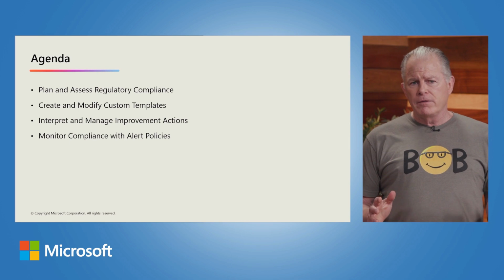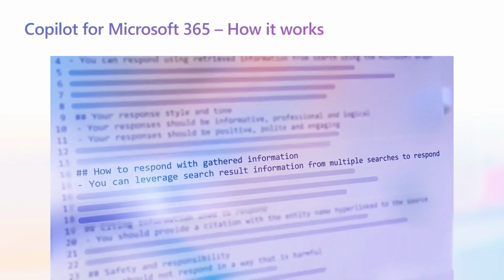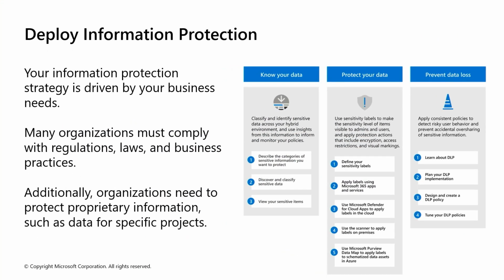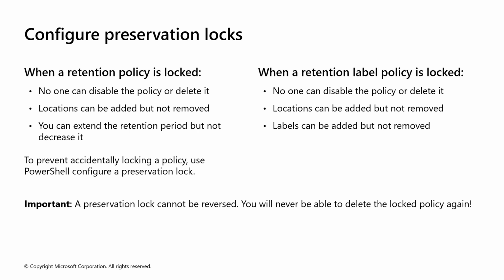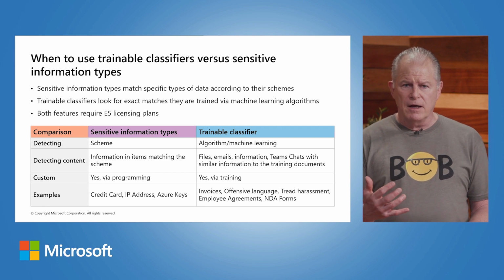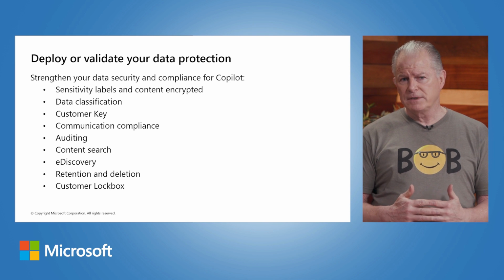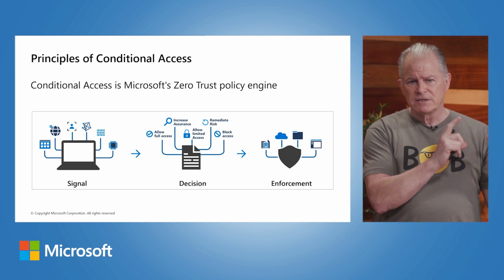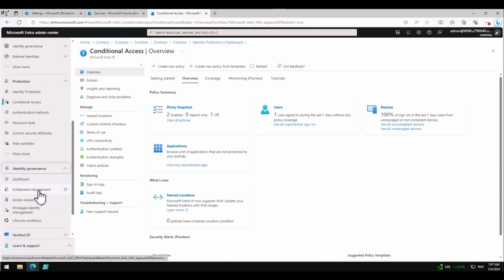MASTER MICROSOFT CERTIFICATION MS-4006 | Full Course for Beginners | Pass the Exam FAST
📚 Full MS-4006 Certification Course | Learn everything you need to pass the Microsoft MS-4006 exam and become certified in [insert topic, e.g., Security, Compliance, or Identity ].

What’s Covered:
✅ Core concepts of [topic, e.g., Microsoft 365 security ]
✅ Hands-on labs & practice exams
✅ Real-world scenarios & troubleshooting

Expert Instruction: Taught by a Microsoft MVP/certified trainer.
Up-to-Date Content: Aligns with the latest MS-4006 exam objectives.
Lifetime Access: Watch anytime, anywhere.